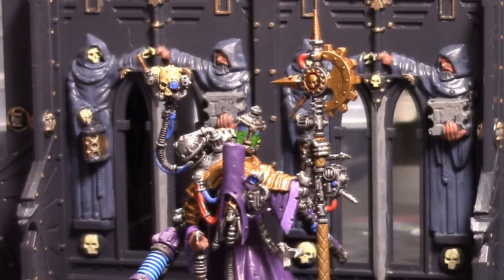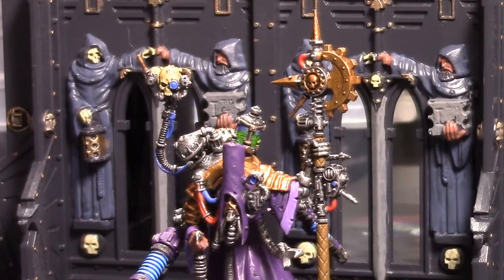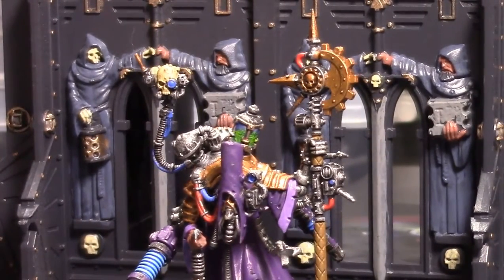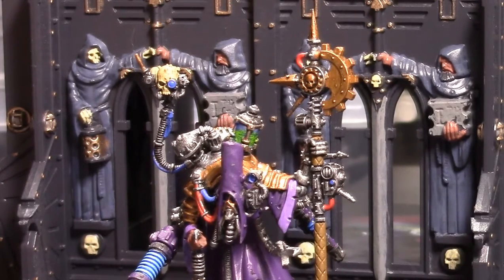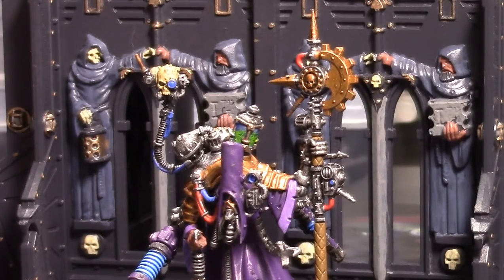Tech Priest Dominus is he Worth it